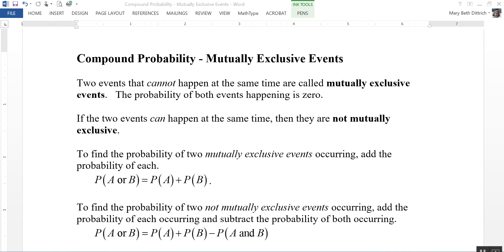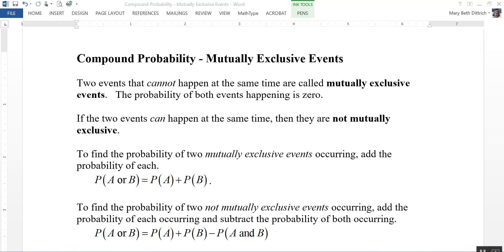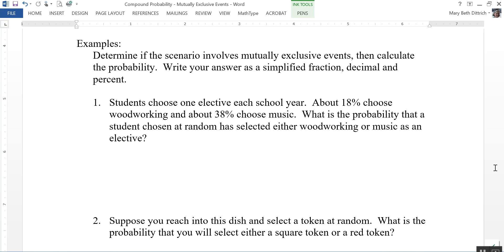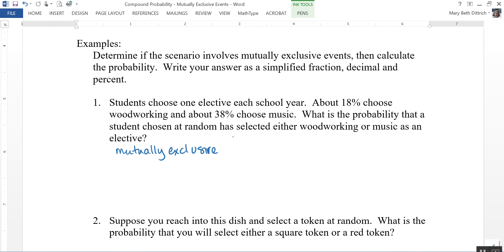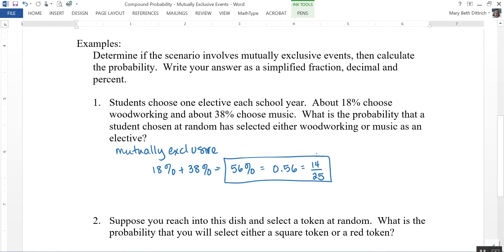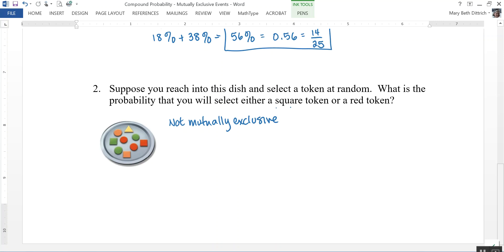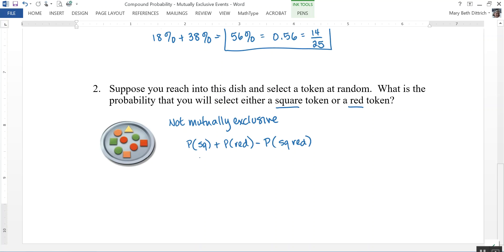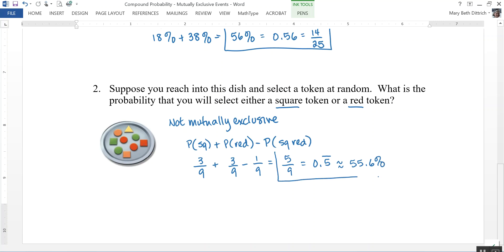Compound Probability - Mutually Exclusive Events